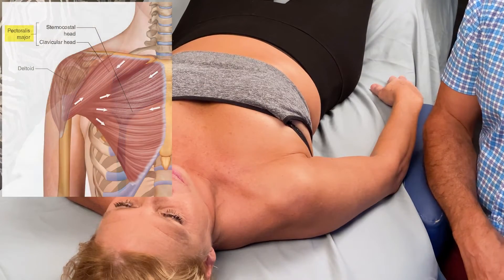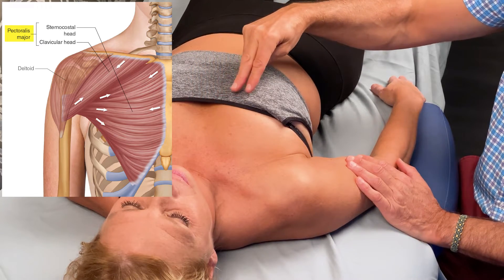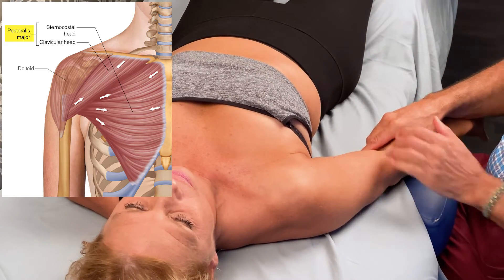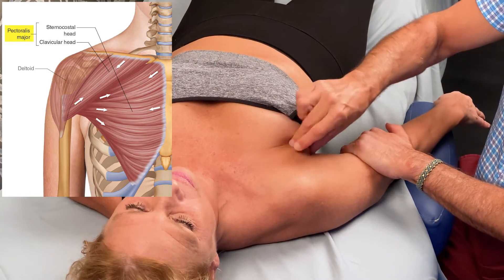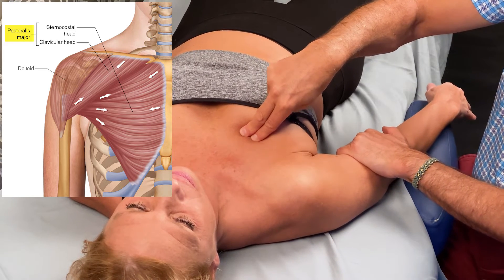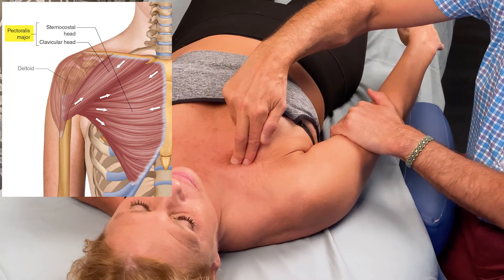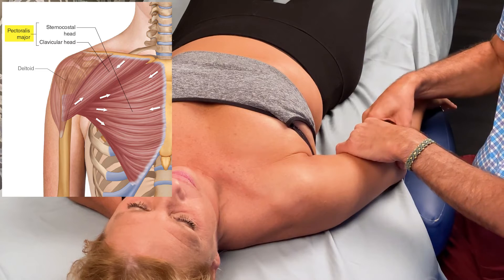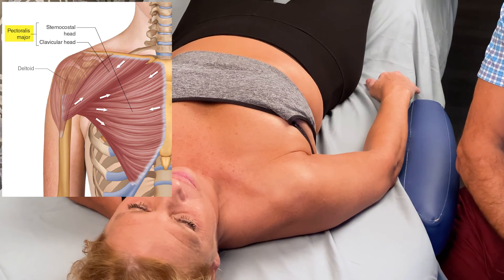One-Minute Mastery: Palpating the Pectoralis Major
Unlock the secrets of muscle palpation with this concise one-minute guide to the Pectoralis Major. Perfect for students, therapists, and fitness enthusiasts, this quick tutorial will enhance your understanding of this key chest muscle. Learn:

Location and Boundaries: Where to feel for the Pectoralis Major.
Palpation Technique: Easy steps to effectively palpate the muscle.
Anatomical Insights: Brief overview of its function and attachments.
This video is ideal for quick revision, hands-on practice, or integrating into your therapy sessions.

PectoralisMajor MusclePalpation OneMinuteAnatomy PhysicalTherapy MassageTherapy AnatomyQuickTips ChestMuscles MuscleAnatomy BodyworkEducationVisit LearnuMuscles.com for more info!